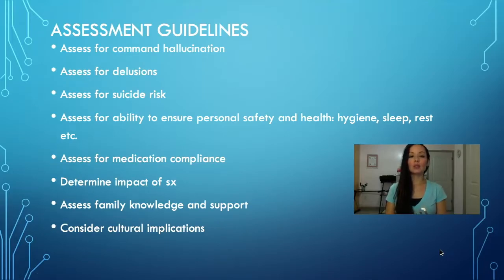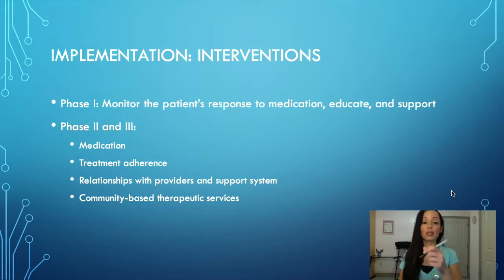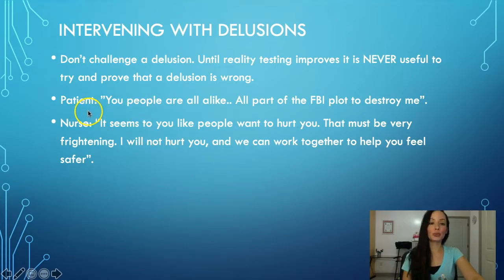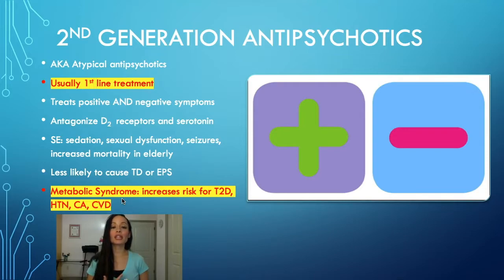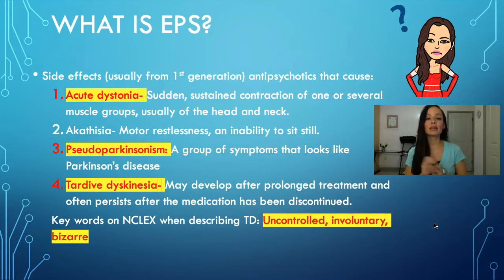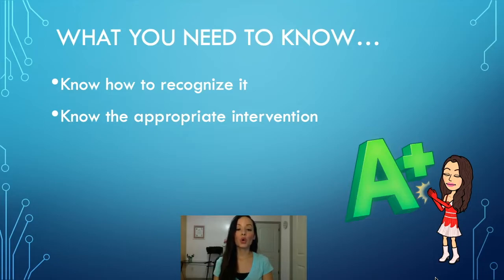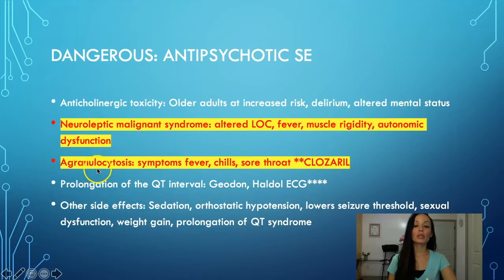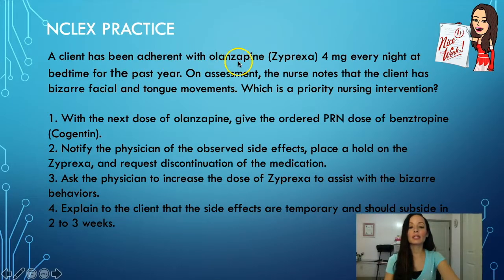Schizophrenia: Part II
This is part two of the Schizophrenia lecture series.